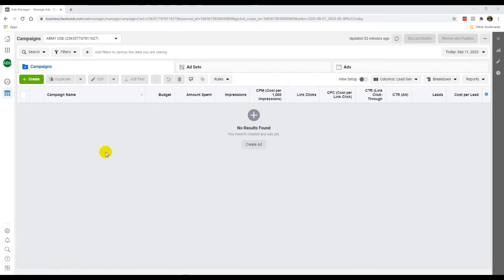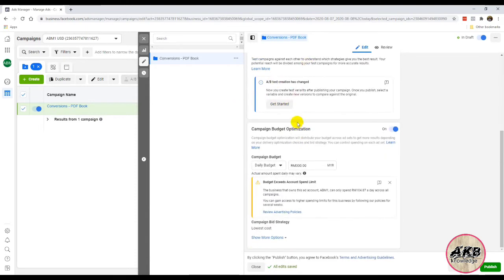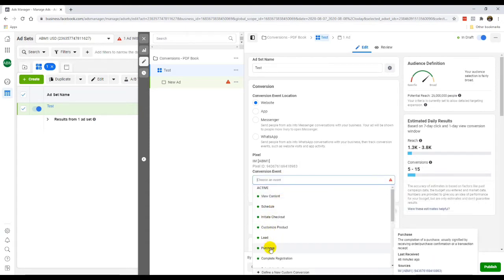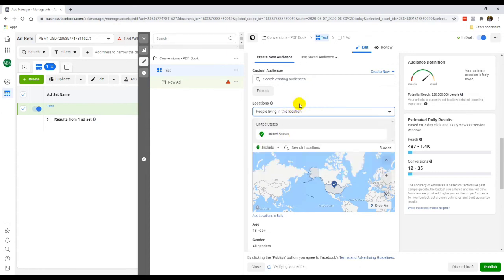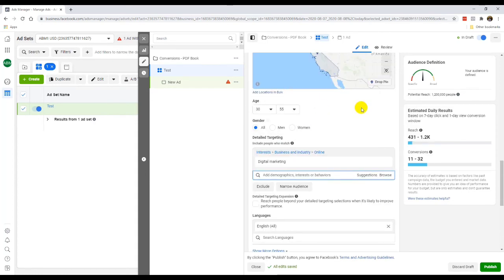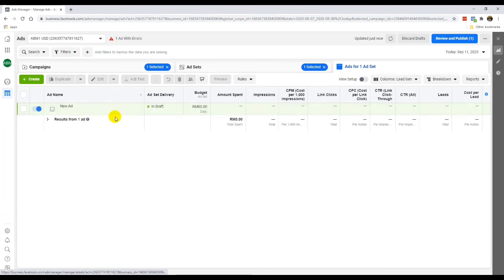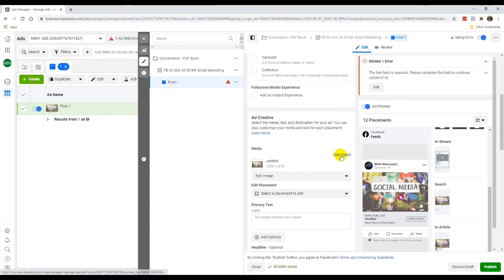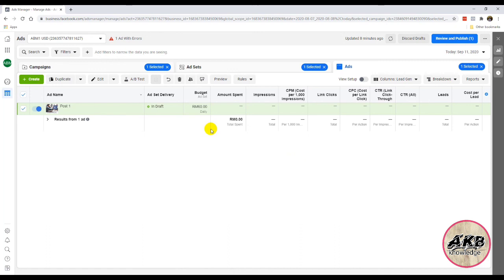Facebook Lead Generation Campaign Tutorial In 2022 l Lead Generation Facebook Ads I Lead Generation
facebook lead generation campaign tutorial in 2022 l
lead generation facebook ads ll facebook lead generation campaign ll facebook lead generation

Want to know how to create Facebook lead ad campaigns that convert in 2022?

We create Facebook lead generation campaigns for our clients all the time...

And we've worked out exactly how you can effectively generate leads with Facebook.

In this video I share the Facebook lead ad tips, techniques and strategies we've learnt over the past 6 years.

If you want better results from your Facebook lead generation ads, this step-by-step Facebook ads tutorial will certainly help.

What is a way to do lead generation answer
What is lead generation campaign on Facebook
QWhat is lead generation in digital marketing
Lead generation website
Q Lead generation strategy Template
Lead generation companies